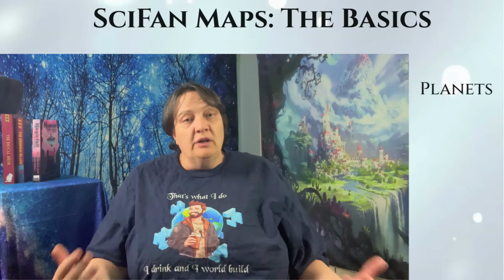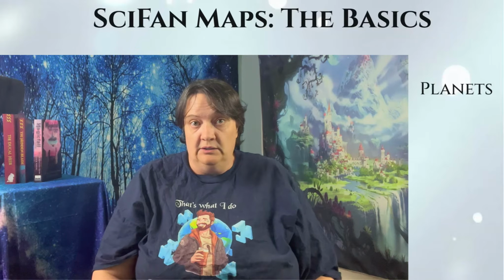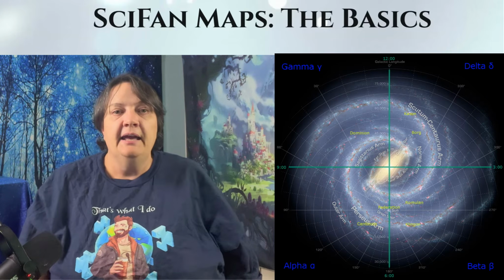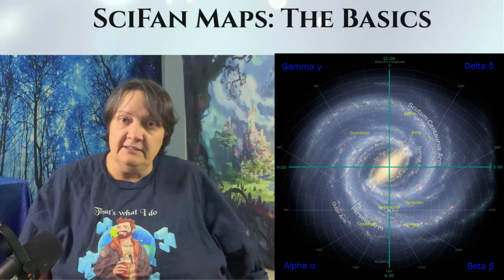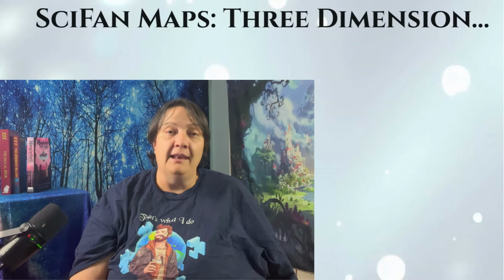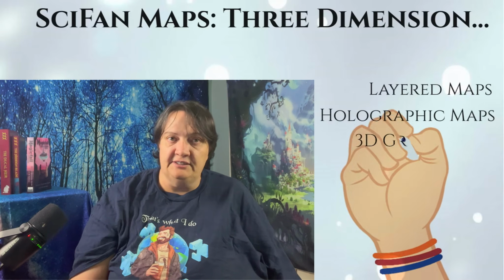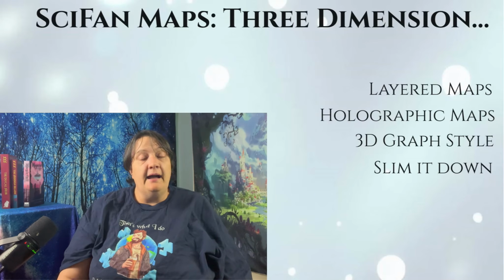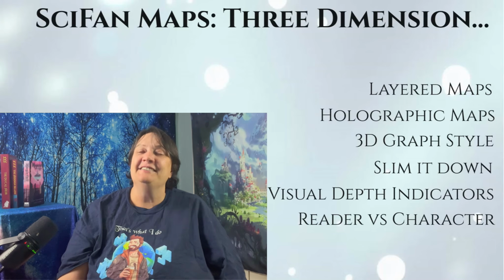Worldbuilding: Mapping the stars for science fiction and fantasy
Join me to discuss ways to create a map and what those maps say about your intergalactic civilization!

Chapters
0:00 Space is Big. Very Big.
2:03 Mapping Basics
12:04 ...And head straight till morning
19:26 In 3D!